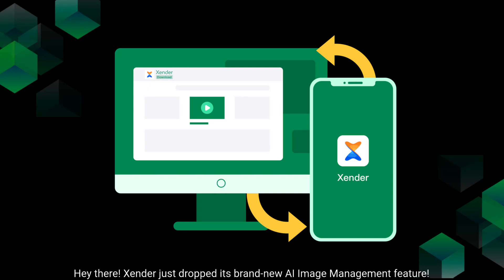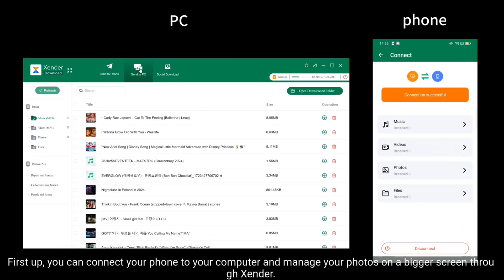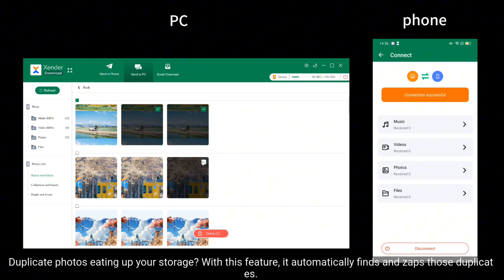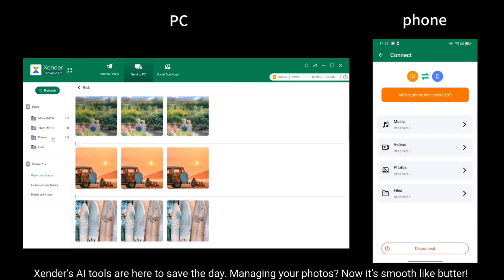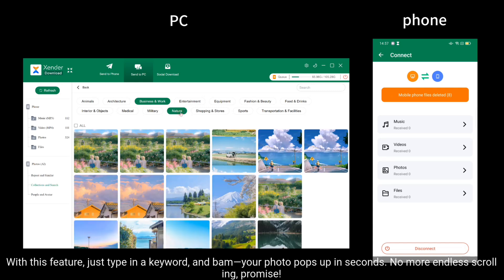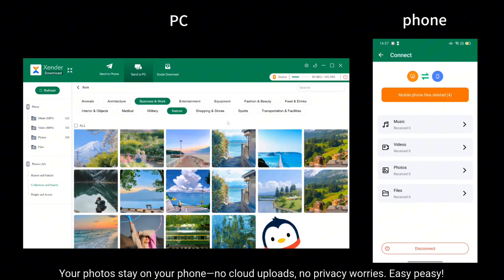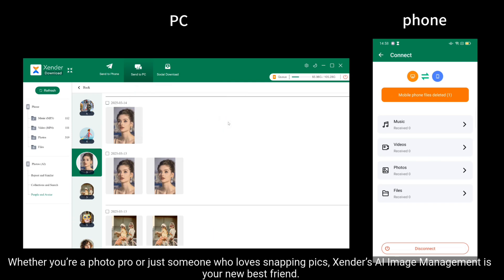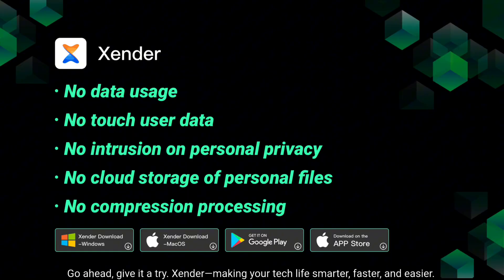Xender Photo AI Feature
Xender just dropped its brand-new AI Image Management feature!
Yeah, it’s all about making your photo life way easier and more efficient.
Firstly, you can connect your phone to your computer and manage your photos on a bigger screen through Xender.
Go to "send to PC" tab then you will find "Photo AI" sector at left menu.
So, here’s the deal—check out the first feature: Repeat and Similar
Duplicate photos eating up your storage? With this feature,
It automatically finds and zaps those duplicates. You can select the photos and delete them. The photos will disappear on your phones.
Xender’s AI tools are here to save the day. Managing your photos? Now it’s smooth like butter!"
The second feature: Collection and Search.
Scrolling forever to find that one pic?
With this feature, you just click the keyword, and bam—your photo pops up in seconds. No more endless scrolling, promise!
The best part? You are managing your phone's by a wireless way through Xender.
Your photos stay on your phone. No cloud uploads, no worries about privacy. Easy peasy!
The third feature: People and Avatar.
It smartly groups photos by people. So, finding pics of your bestie or your dog? Super easy now!
Whether you’re a photo pro or just someone who loves snapping pics, Xender’s AI Image Management is your new best friend.
Seriously, it’s gonna make your photo library look so fresh and so clean.
Go ahead, give it a try. Xender—making your tech life smarter, faster, and easier.
Download Xender today and make photo management a breeze!